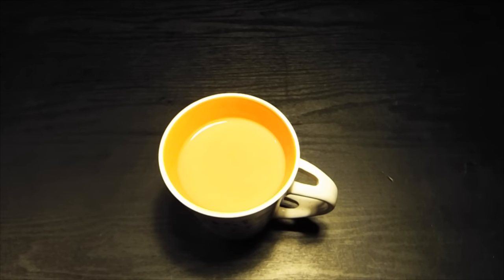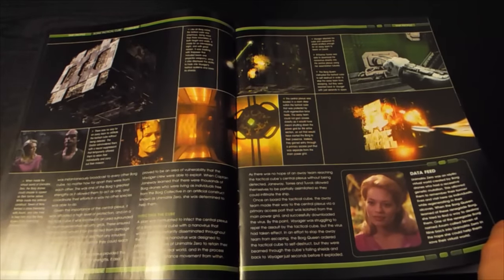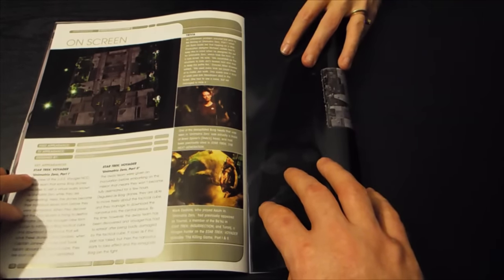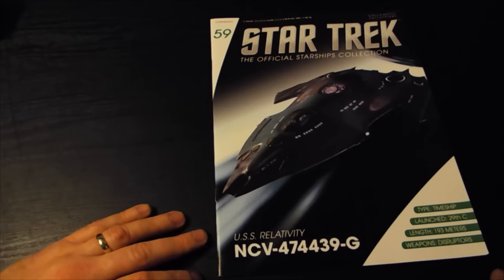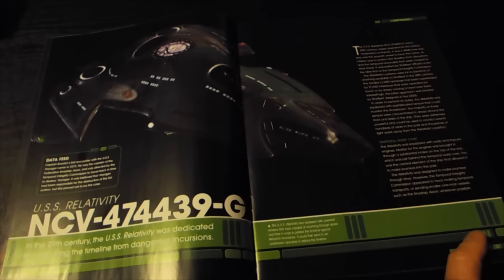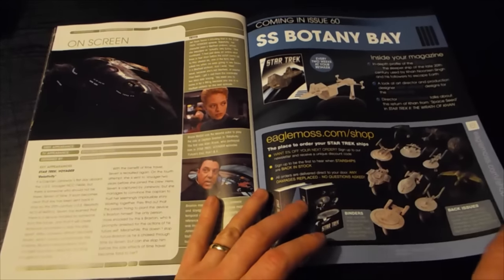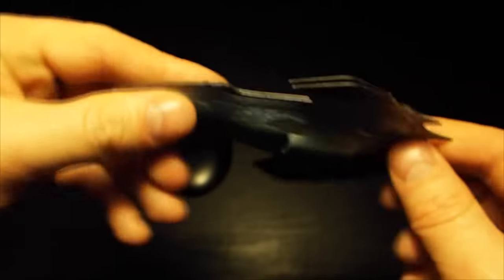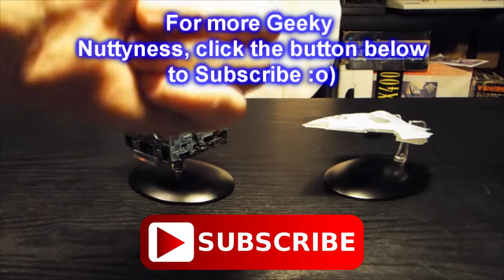Star Trek Starships Collection #58 & 59 Review: Borg Tactical Cube : U.S.S Relativity , NCV-474439-G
My review of a most excellent month of Star Trek Starships Collection: #58 & 59: Borg Tactical Cube : U.S.S Relativity : NCV-474439-G